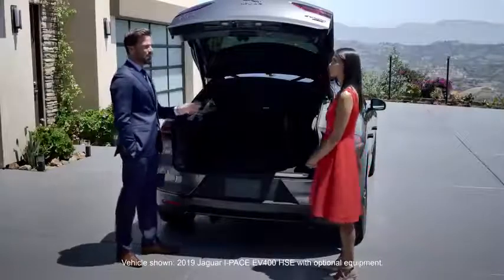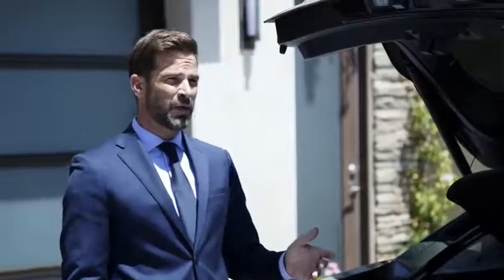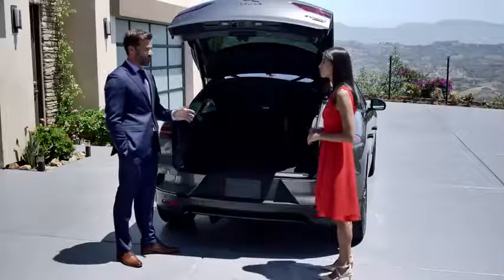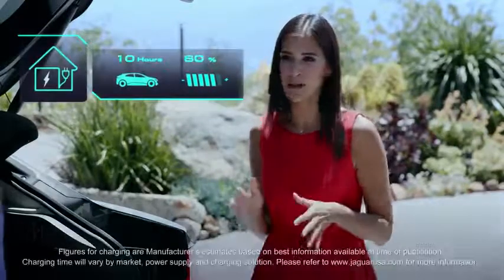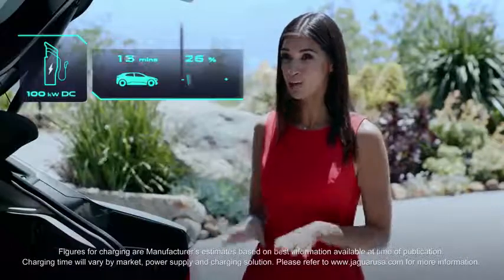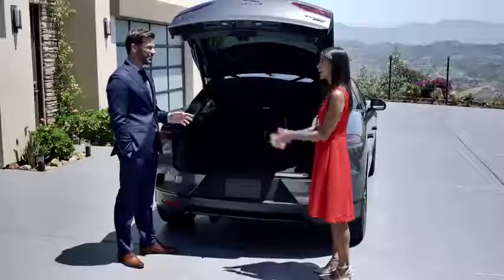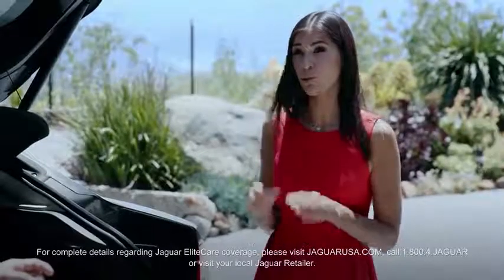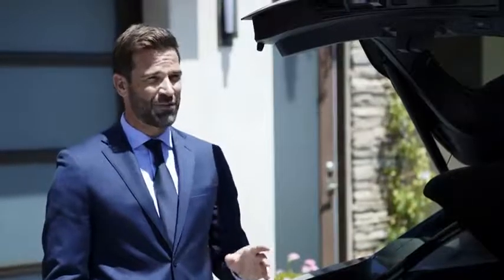Jaguar I-PACE | Battery Charging | Jaguar Palm Beach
Learn how to charge the Jaguar I-PACE